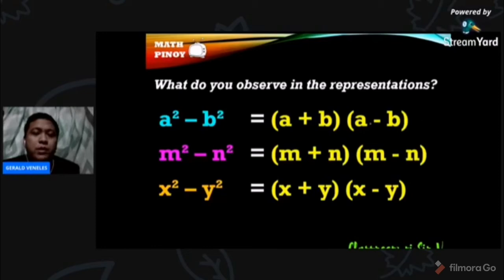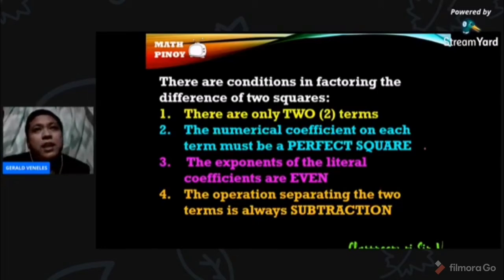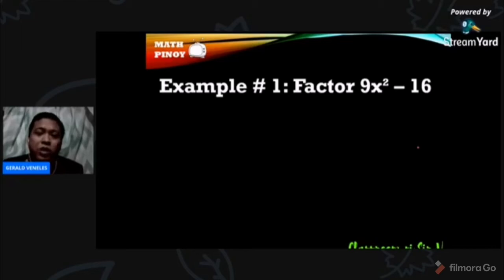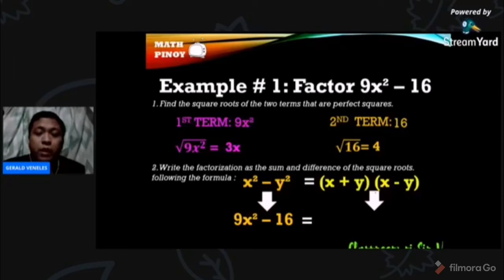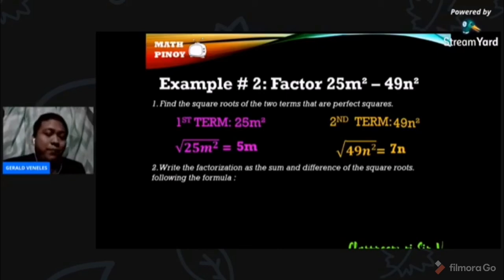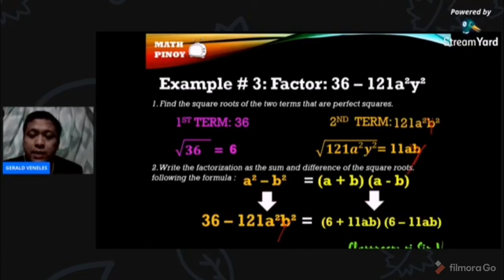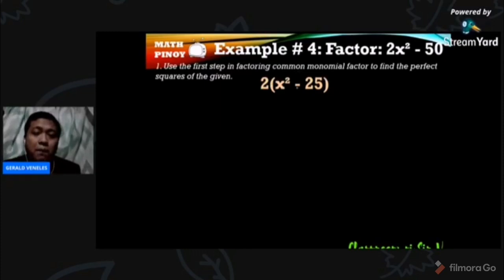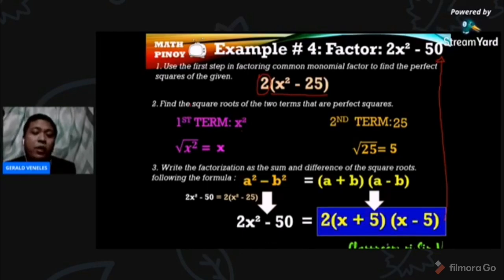Factoring Difference of Two Squares (Tagalog)